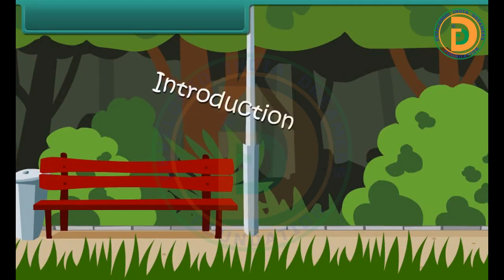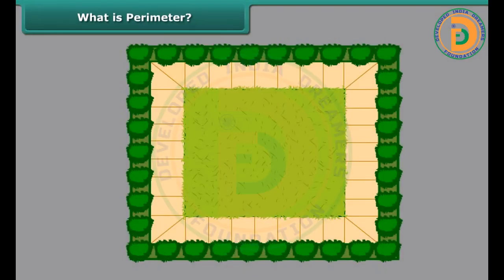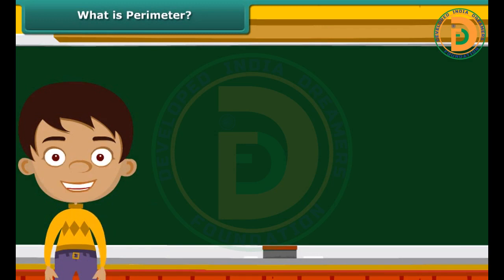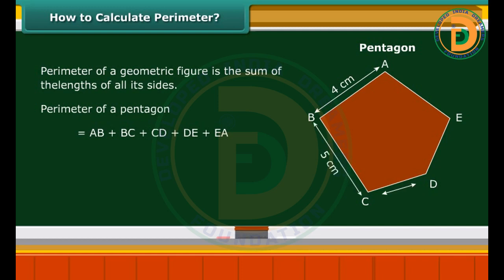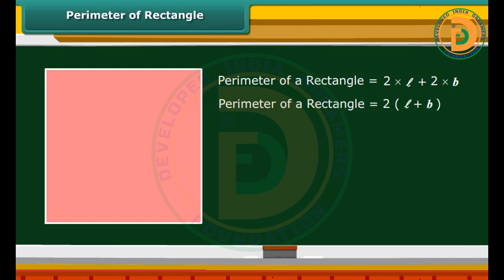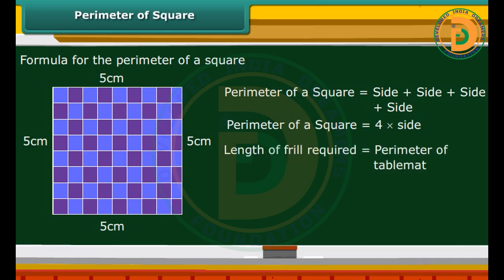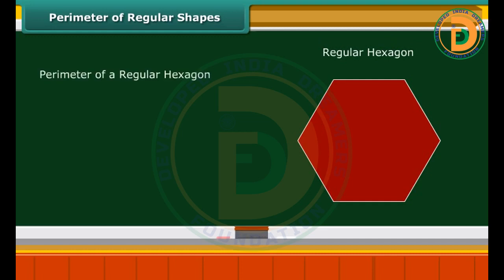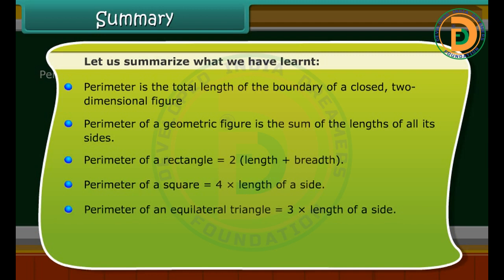Class 6th EM Maths Perimeter